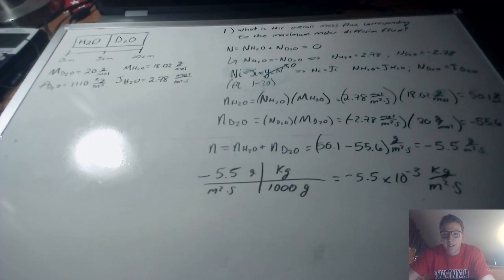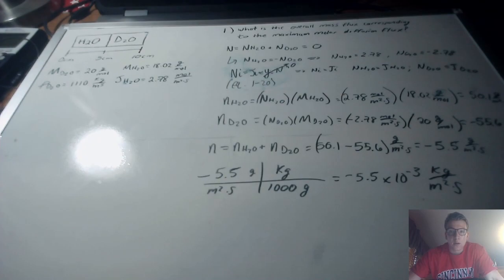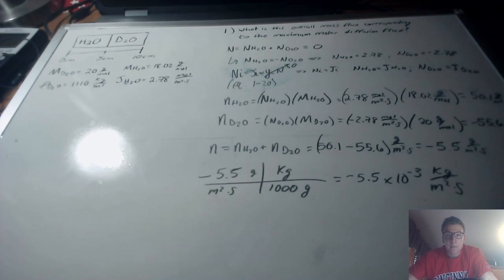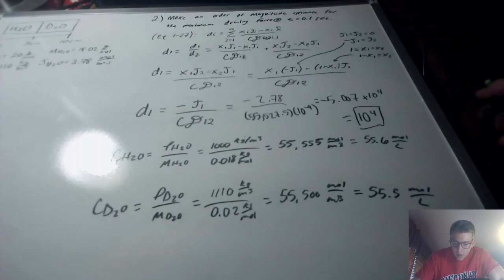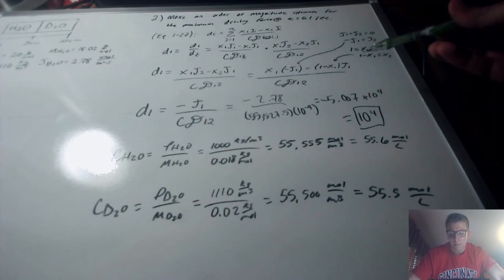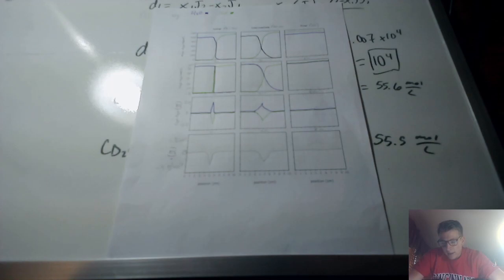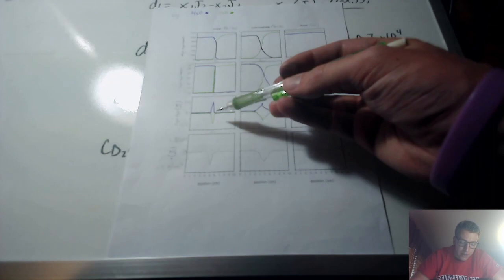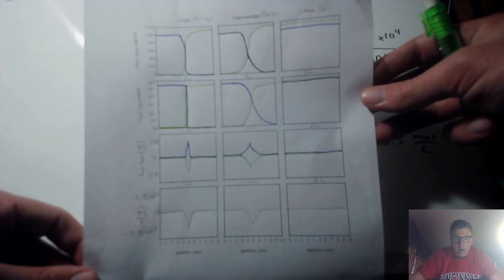HoustonTransport2HW2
Justin breaks down homework 2 for Transport 2.